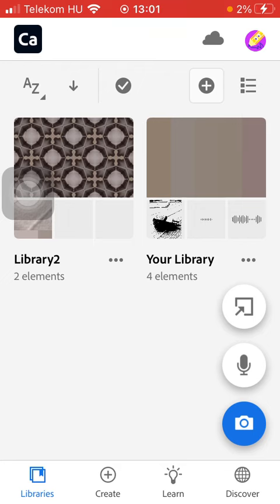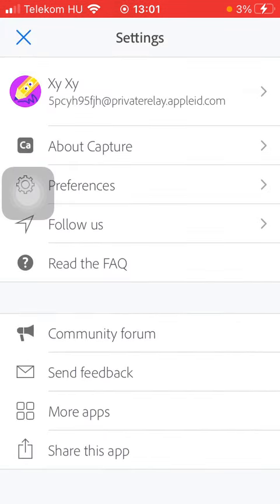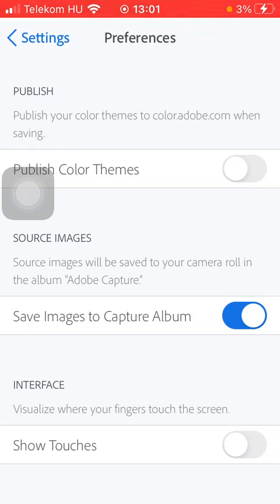How to enable 'publish colour theme' on Adobe Capture:Illustrator?